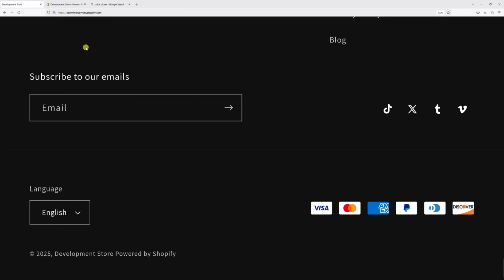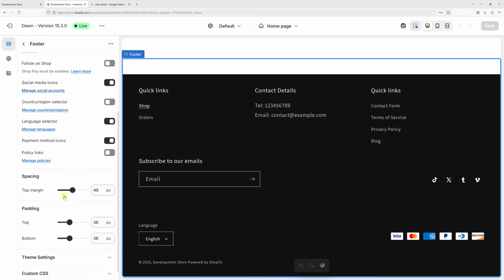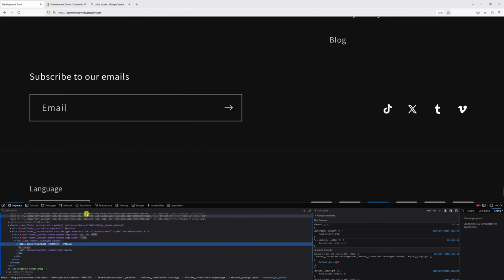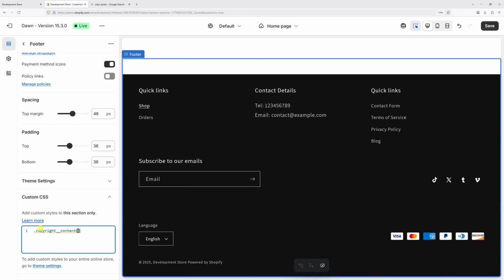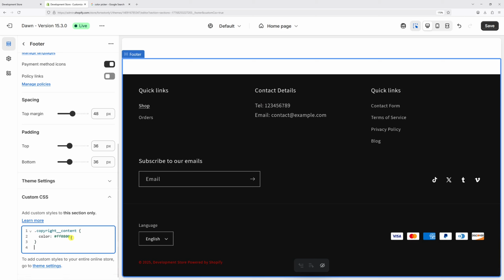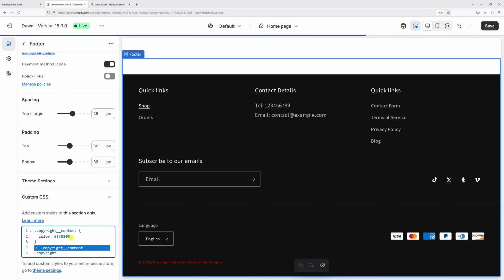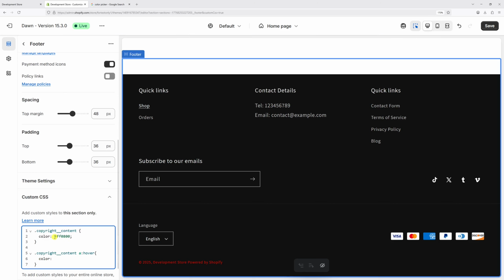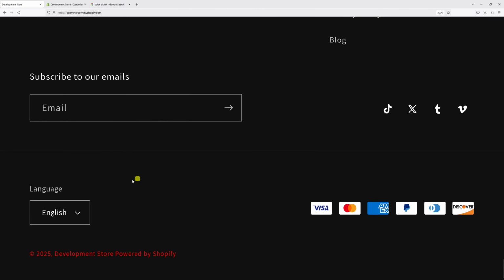Shopify Dawn Theme: How to Change the Color of "Copyright" and "Powered by Shopify" Text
In this quick Shopify tutorial, I’ll show you how to change the color of the “Copyright” and “Powered by Shopify” text in the footer section of the Dawn theme.